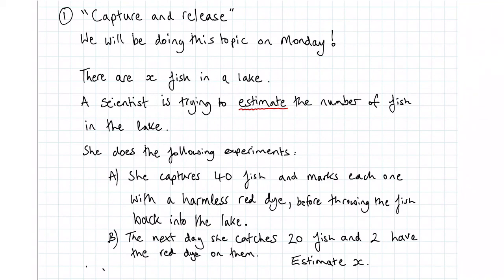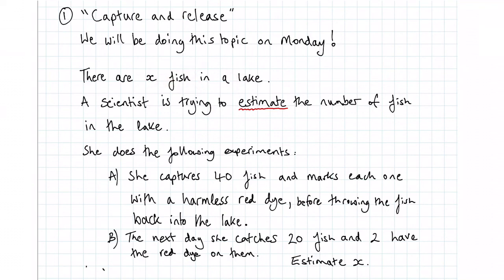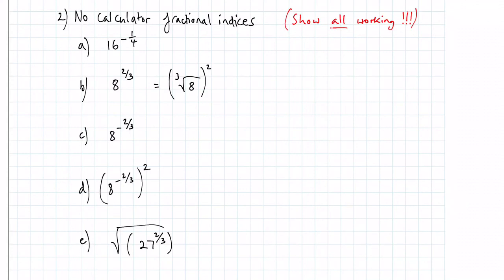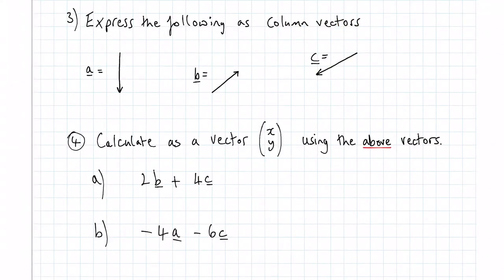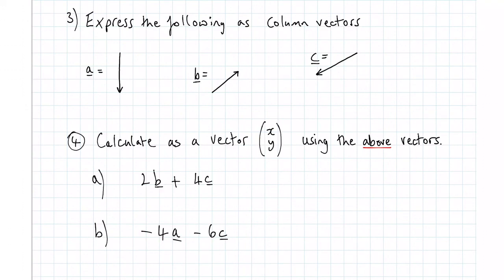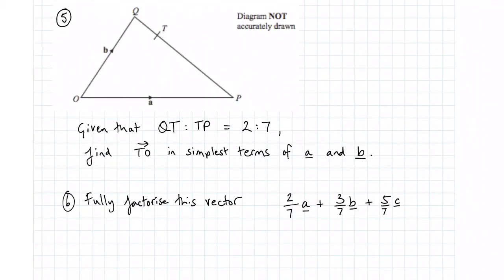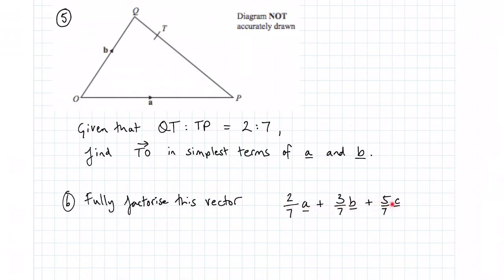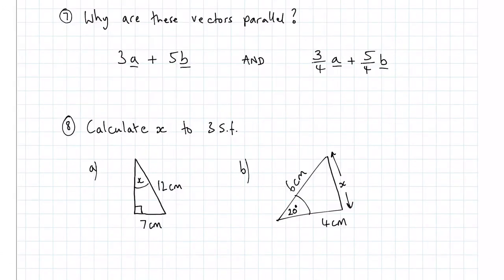MrReedMaths year 11 homework 17